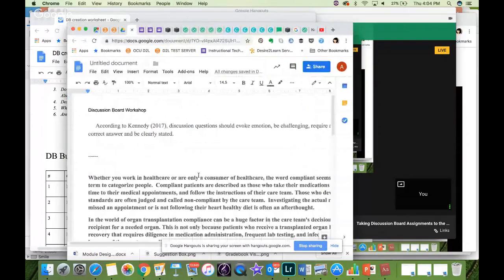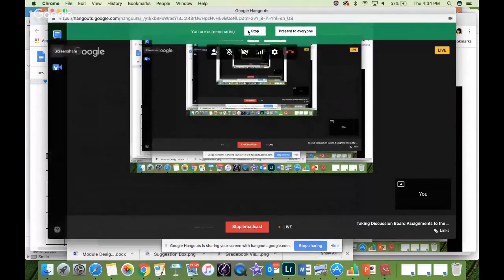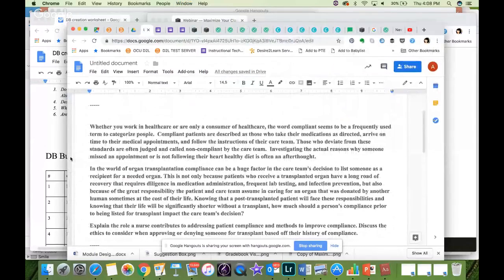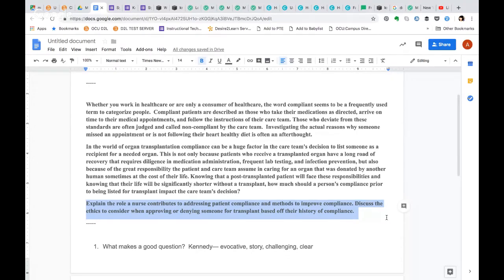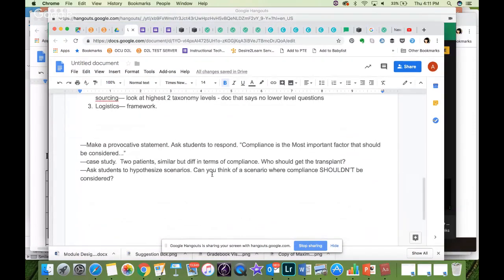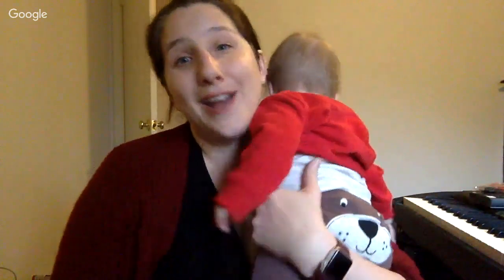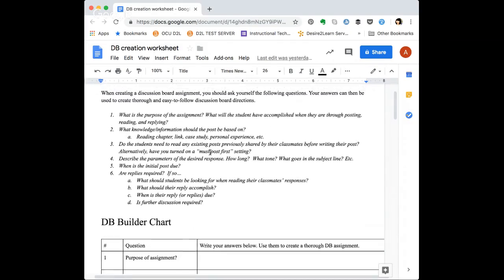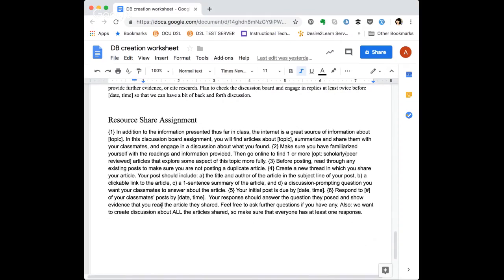Crafting Quality Discussion Board Assignments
Kiddo and I tell you what we think are the 3 layers of any successfully discussion board assignment.  :)